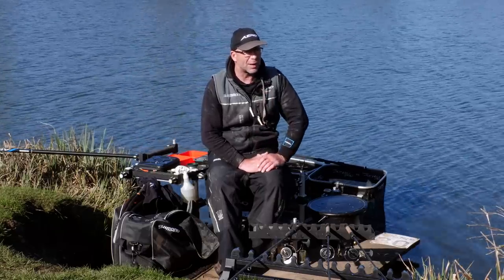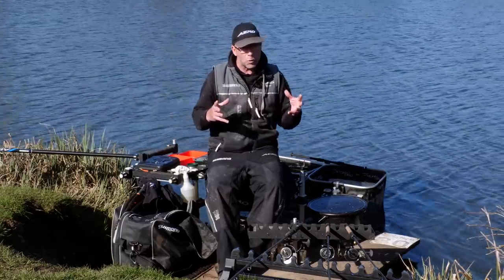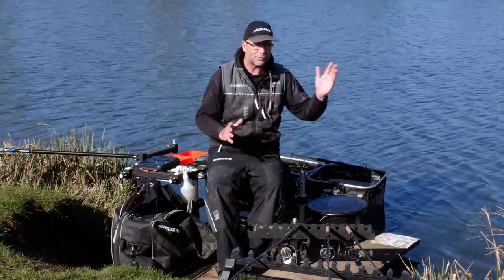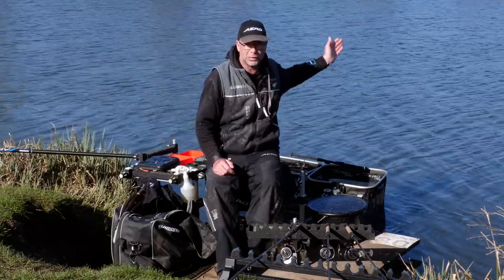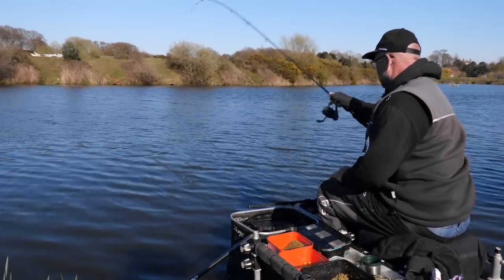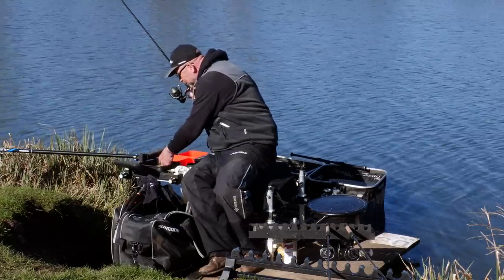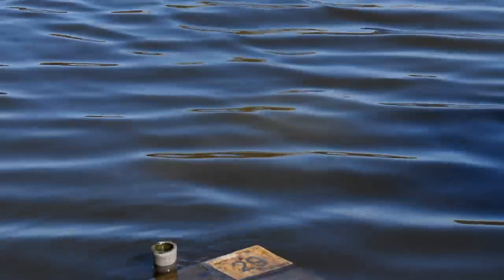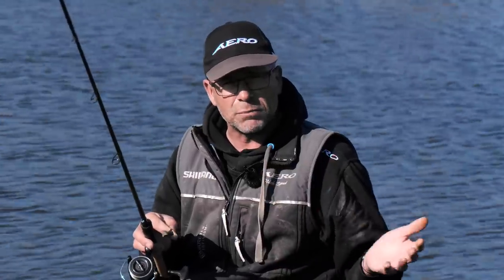Improving your Swim Management: Method Feeder Fishing Tips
Swim management plays a critical role in your coarse and match angling success. It involves understanding the underwater environment, identifying the best spots to target fish, and effectively manipulating your swim to attract and hold fish in your chosen area. In this video, Nick will guide us through the process of enhancing our swim management skills.

Nick starts by discussing the importance of observation and understanding the water conditions. He explains how factors such as depth, temperature, current, and features like underwater structures impact fish behavior and their preferred locations. By learning how to assess and analyze the swim, you can make informed decisions to maximize your chances of success.

Next, Nick delves into baiting strategies and techniques. He shares his insights on selecting the right bait, adjusting feeding patterns, and utilizing attractants to entice fish to your swim. Nick will also discuss the importance of bait placement and how to distribute your bait effectively to cover different areas of your swim.

Throughout the video, Nick will provide practical tips and tricks to help you improve your swim management skills. From casting techniques to maintaining accurate baiting, he will share his expert knowledge to help you optimize your fishing experience.

Whether you're a novice angler looking to improve your swim management or an experienced angler seeking new strategies, this video is a must-watch. By incorporating Nick Speed's techniques into your fishing repertoire, you can enhance your ability to attract and catch fish consistently.

Don't miss out on this incredible opportunity to learn from a true expert. Get ready to take your angling skills to new heights and increase your success on the water. Happy fishing!

Topics: Swim management | Swim management feeder fishing | Swim management match fishing |  Swim management match angling |  Swim management method feeder | How to improve your swim management? | Match fishing tips | Improve your swim management | Method feeder fishing